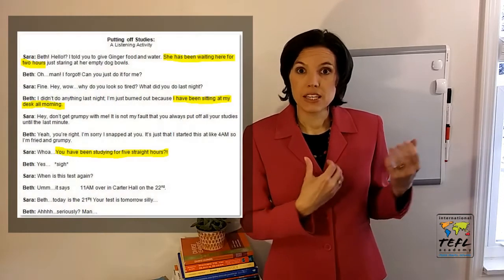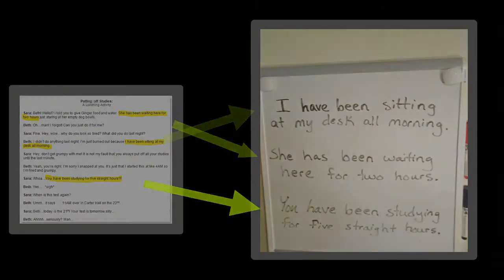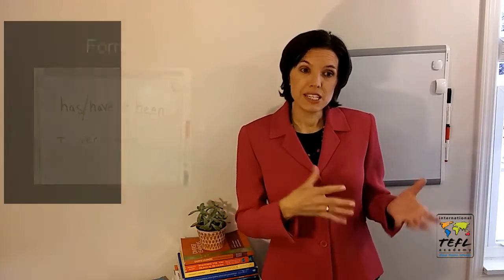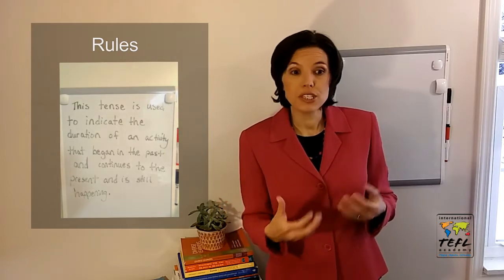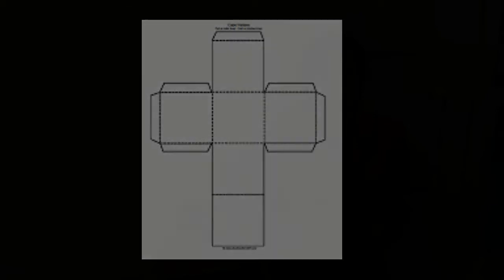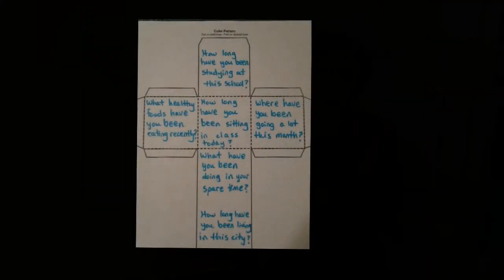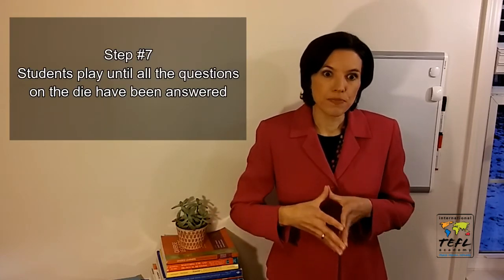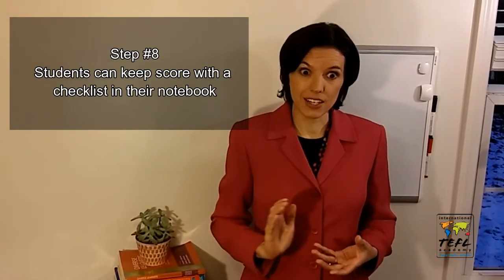Verb Tense - International TEFL Academy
In this video, International TEFL Academy Instructor Jesica Nkouaga shares with you one way that a grammar concept such as verb tense can be presented to your students during the presentation stage of your lesson plan.